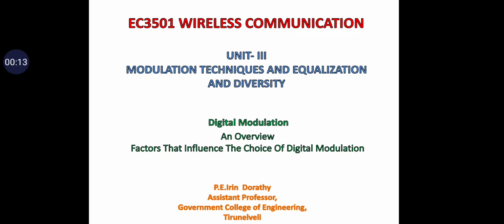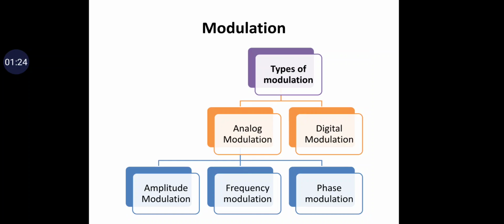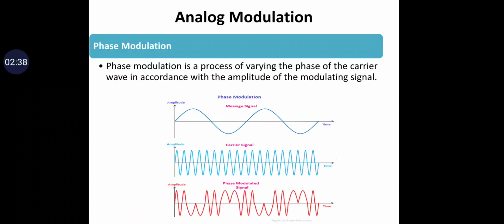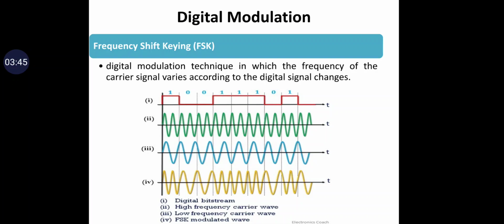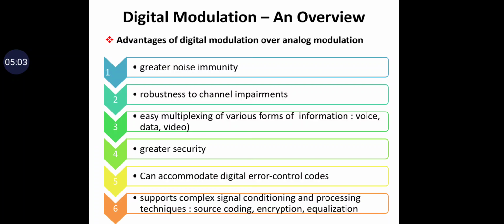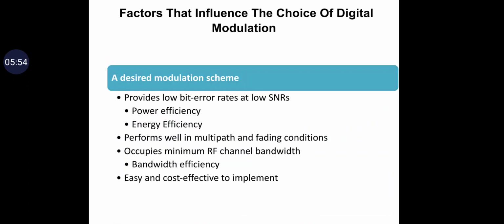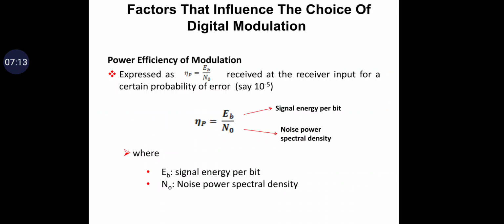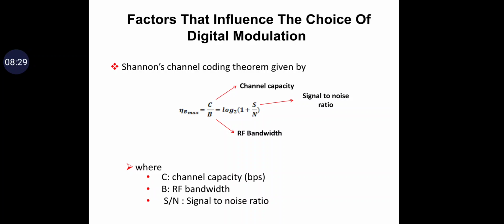Wireless Communication_Unit3_Lec01_Overview of digital modulation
This video explain the overview of digital modulation and the factors that influence the choice of digital modulation